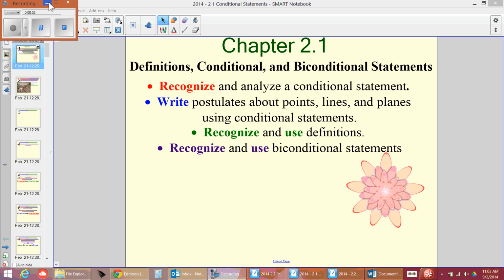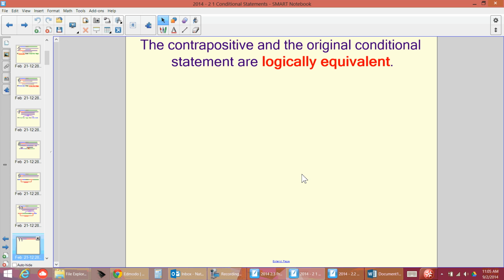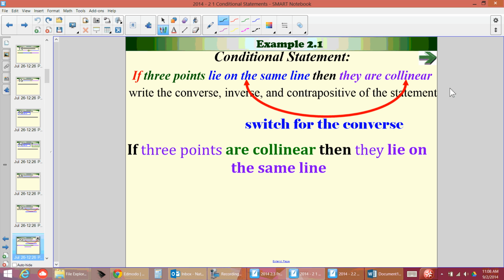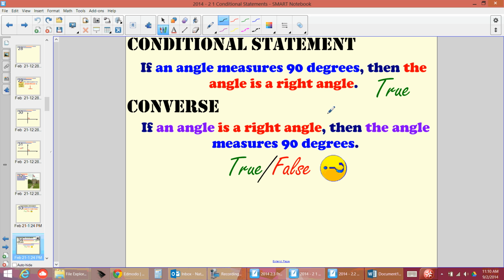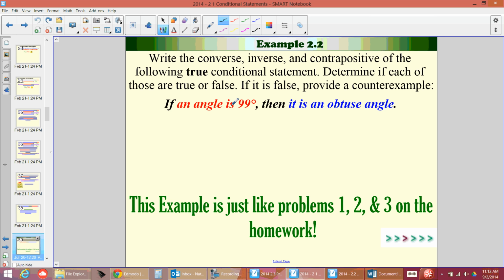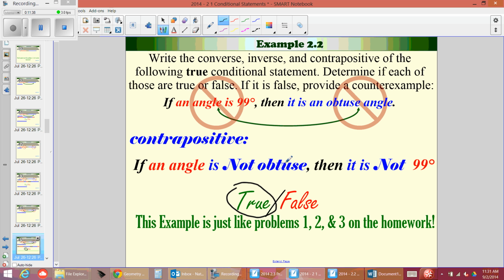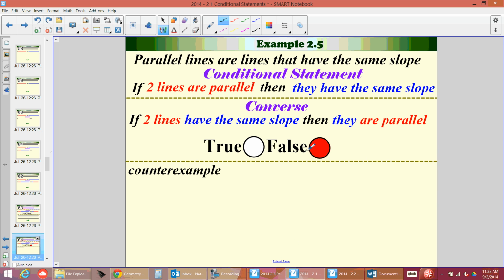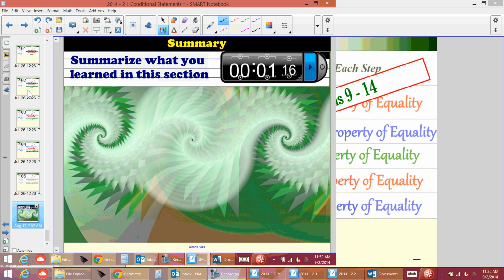Geometry Notes 2.1